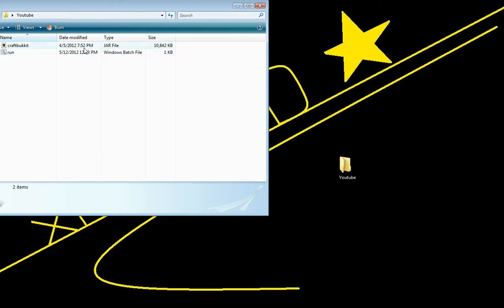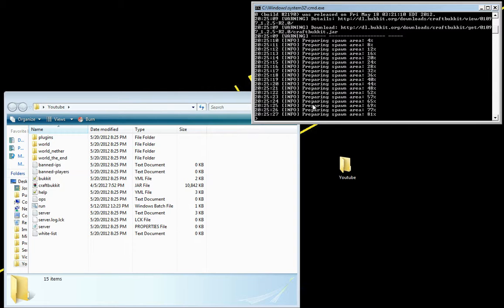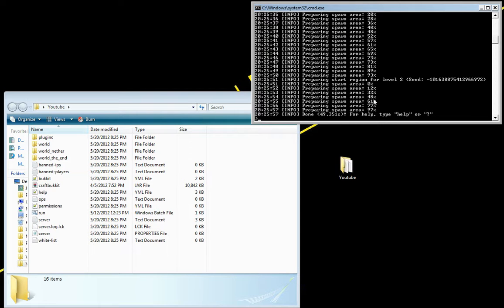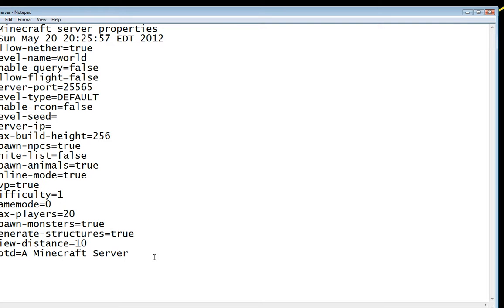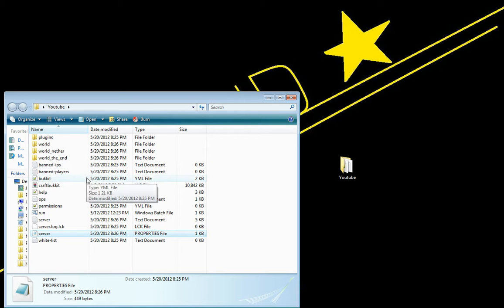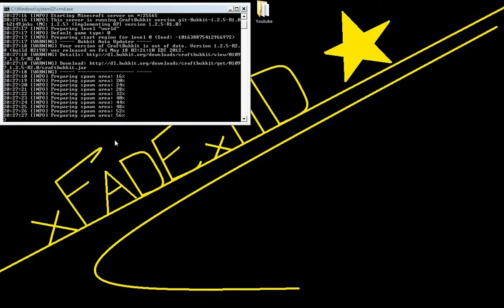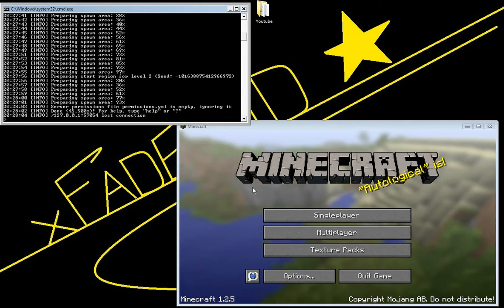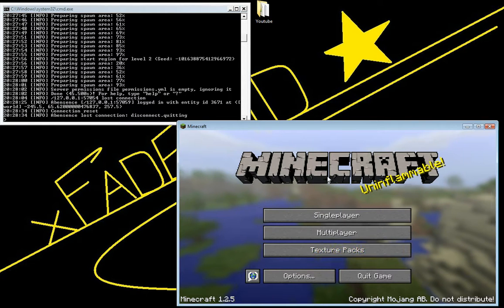How to make a bukkit server 1.2.5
--Download Links--
Craft Bukkit .Jar